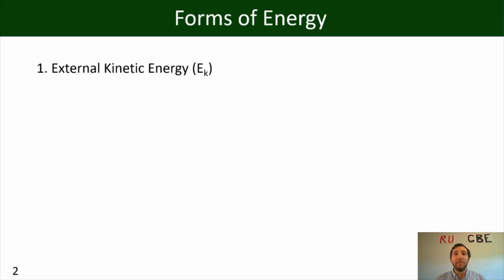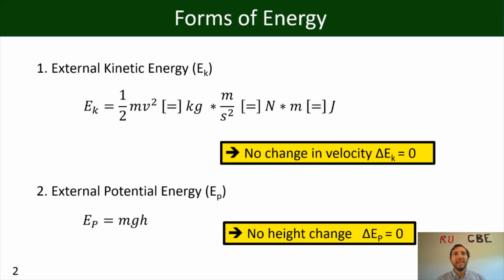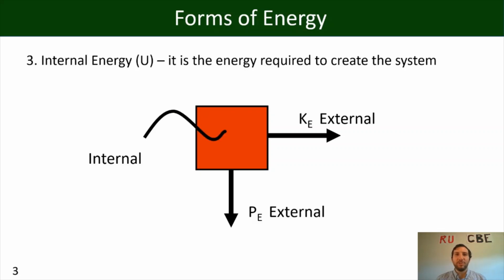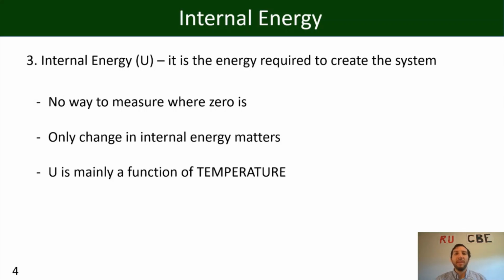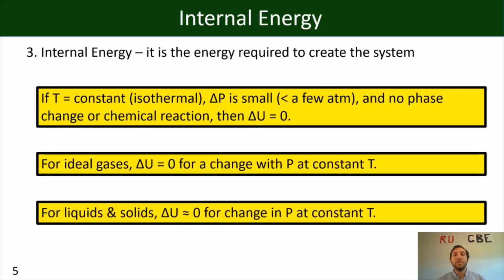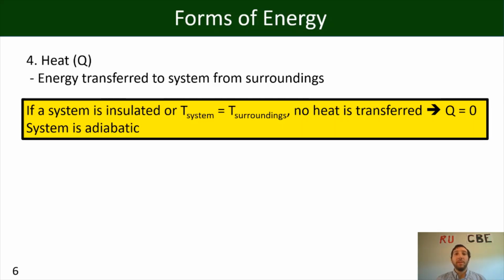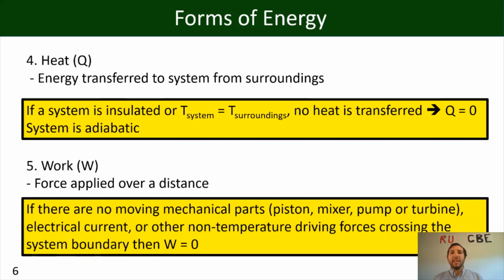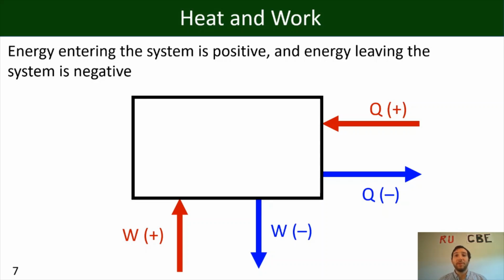MEB: Forms of Energy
Material and Energy Balances

In today's video we'll talk about different forms of energy including:
Kinetic
Potential
Internal
Heat
Work